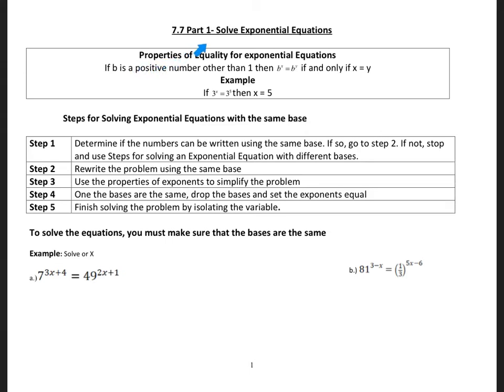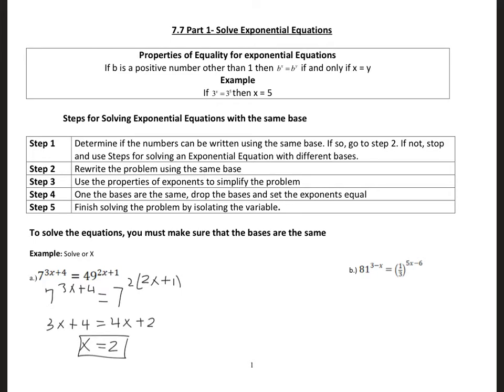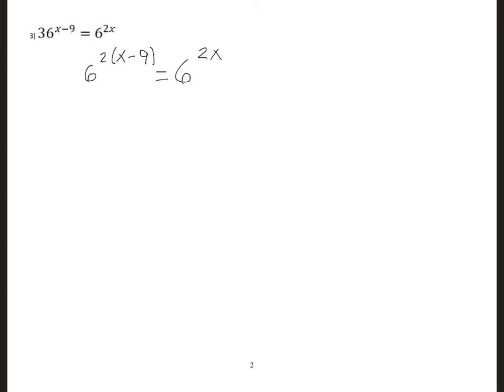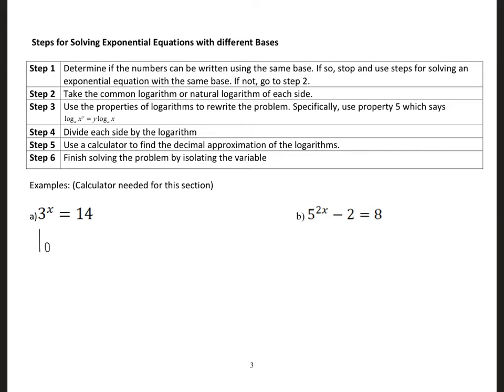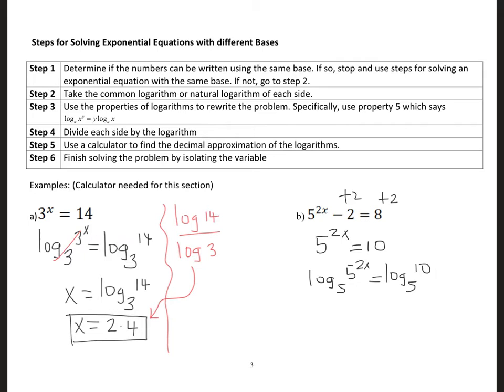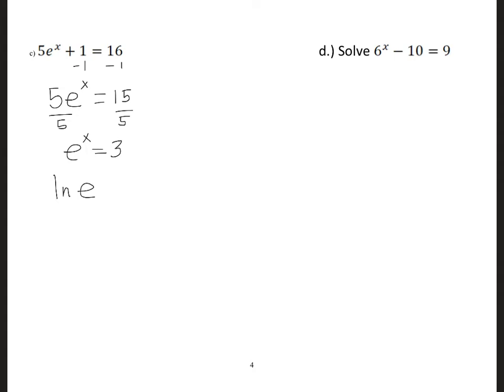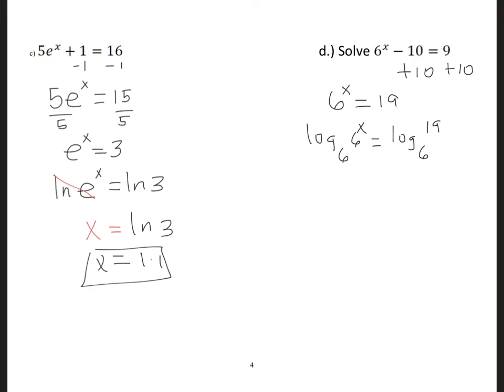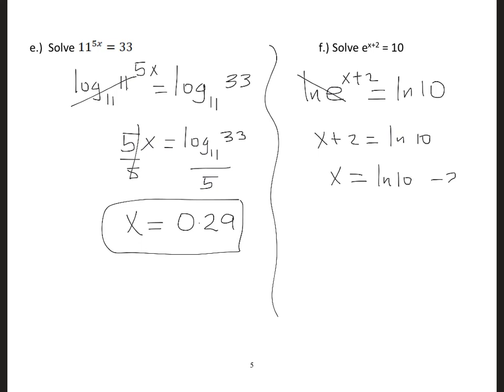7.7 Part I-Solve Exponential Equations